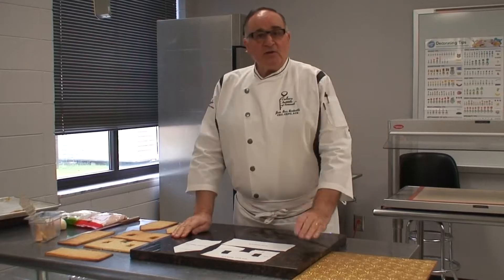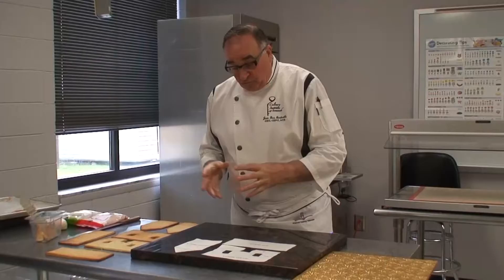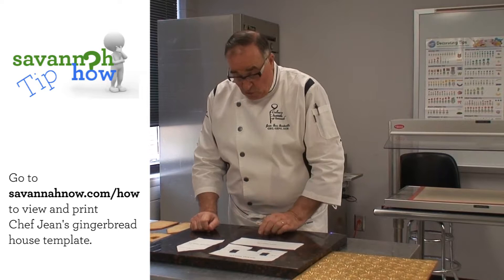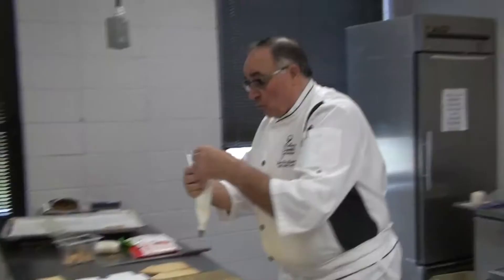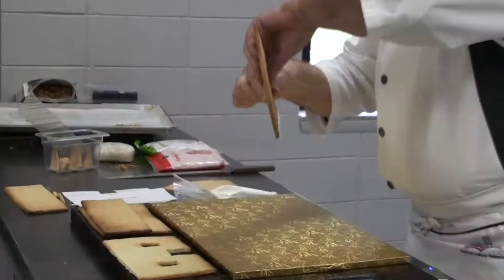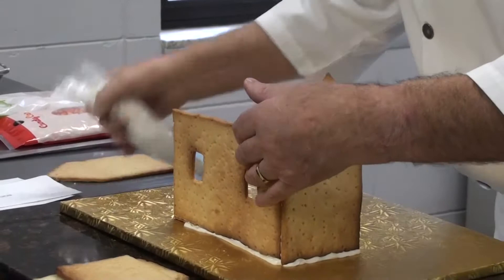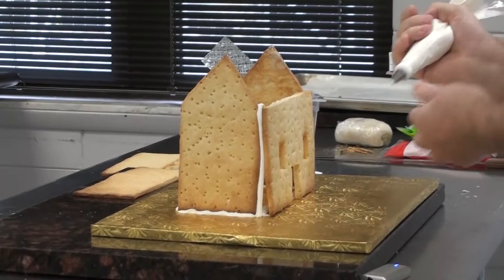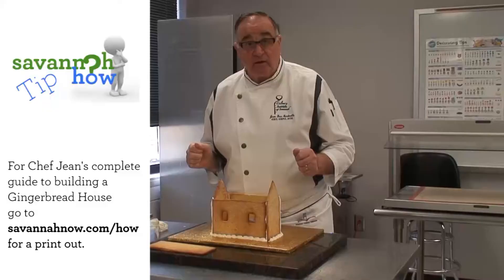Savannah How: Making a gingerbread house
In this week's Savannah How, Savannah Technical College's Chef Jean Vendeville shows you how to build the exterior of a gingerbread house.